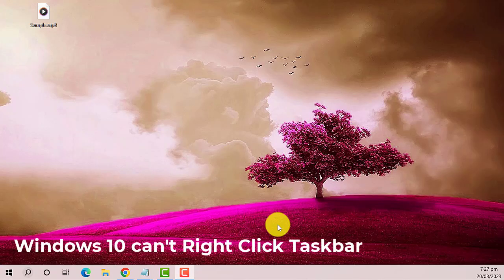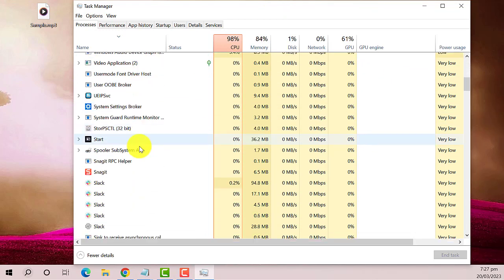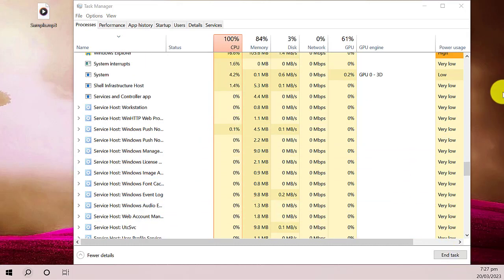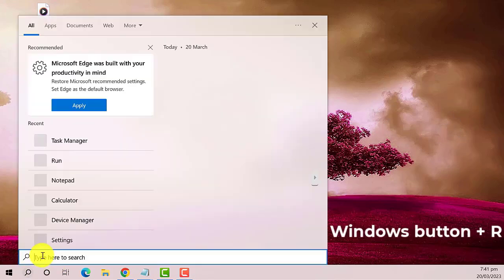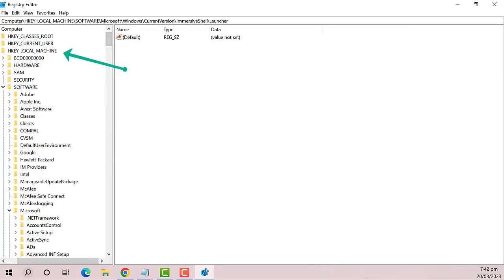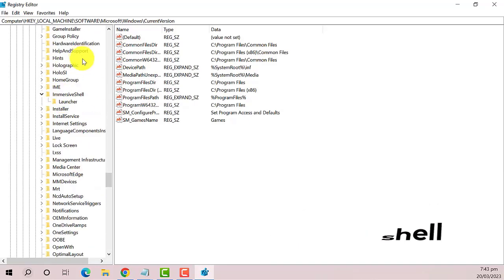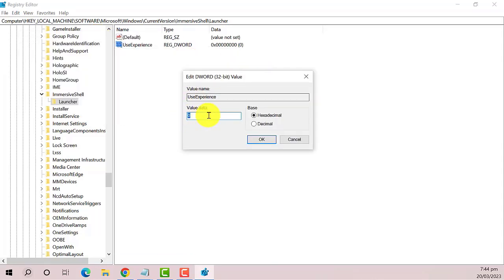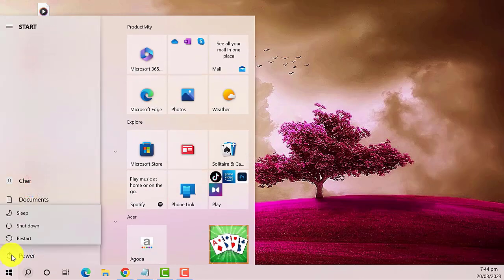How To Fix Right Click Not Working On Taskbar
If you're having trouble right-clicking on the taskbar in Windows 10, don't worry, there are a few simple solutions you can try. One of the easiest ways to fix this issue is to restart your Windows Explorer process.

By the end of this video, you'll be able to use your tasbar smoothly. So sit back, relax, and watch this video.

00:00 -Introduction

00:17 -Through Task Manager

01:18 -Open Run command window